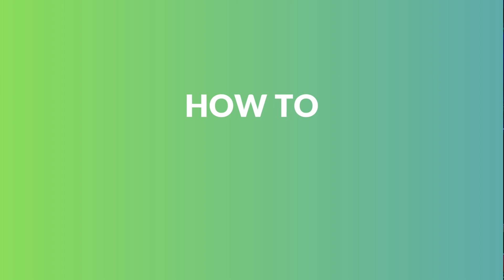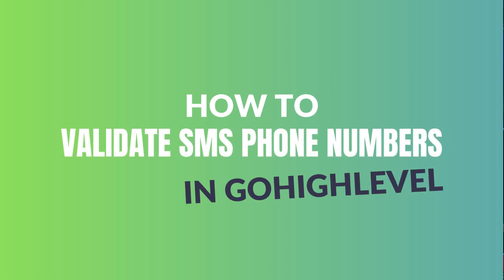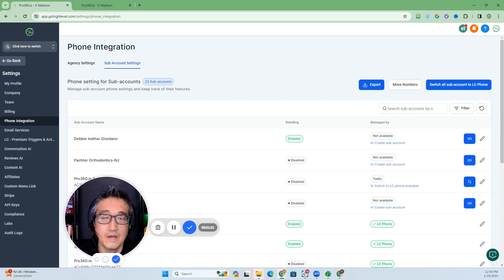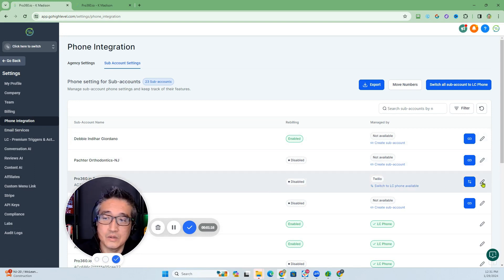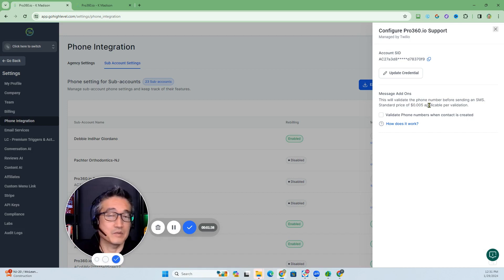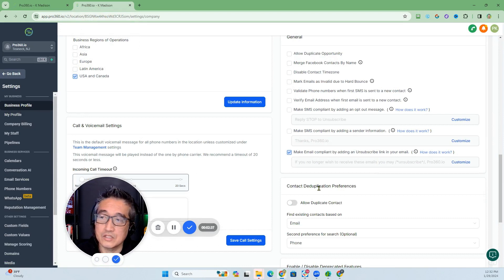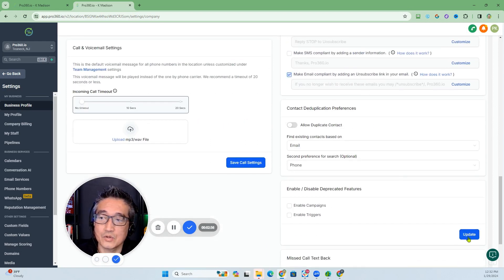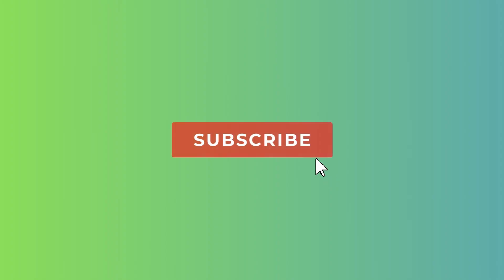This Simple SMS Validation Trick Will Save You HUNDREDS in GoHighLevel!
🔍 Learn how to validate phone numbers to save costs and ensure effective targeting.

Transform for More Income & More Freedom with AI & automations — one system at a time.

🧭 Choose Your Path to Freedom

🟢 FOR LOCAL BUSINESS OWNERS
If you’re a local business owner and want us to help you get more leads, reviews, and customers with AI?
 or
 You can work directly with my agency

💡 Thinking About Getting GoHighLevel?

✅ 1-on-1 Launch Call — We’ll map out your personal action plan.
✅ Live Bootcamp
✅ My Toolkit — my evolving Google Doc of templates & automations.
✅ Weekly Support & Coaching — stay accountable and get your questions answered live.
✅ Monthly 30-Day Freedom Sprint — join our action-based challenge to launch or grow your AI-powered business.

🎯 New to HighLevel?

💎 Already a HighLevel User?

If you’ve already signed up and haven’t received bonuses:
 1️⃣ Check your Spam folder.

Any tools, strategies, or results mentioned are examples and not guaranteed. Your results will depend on your own effort, implementation, and market conditions.